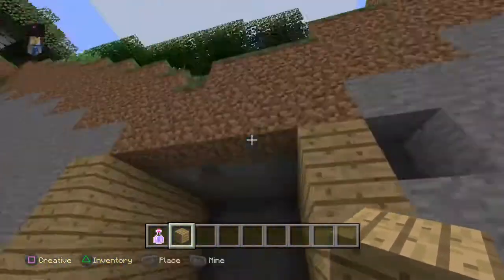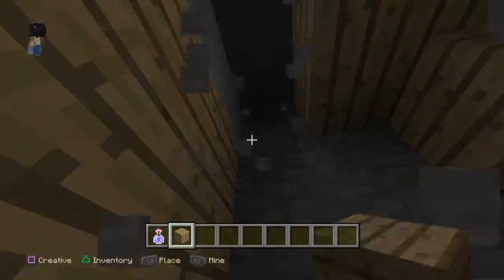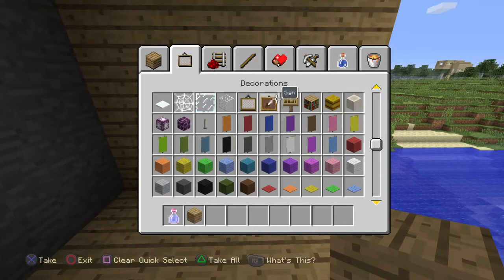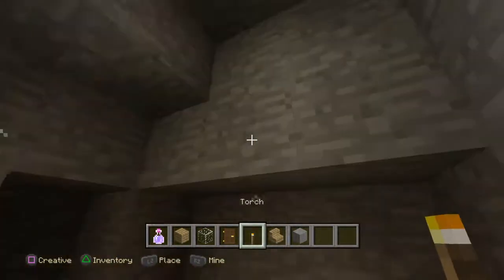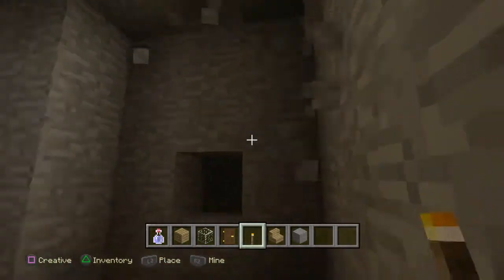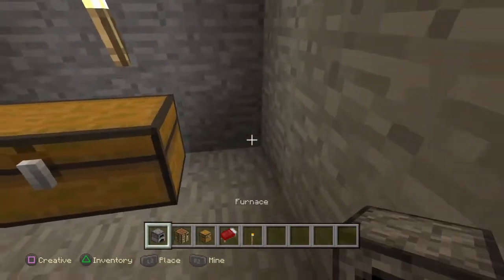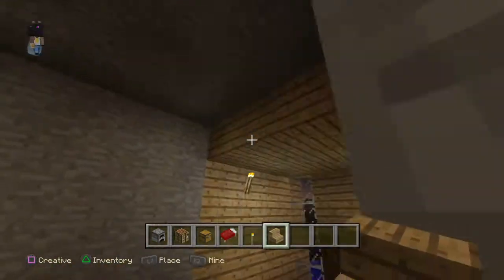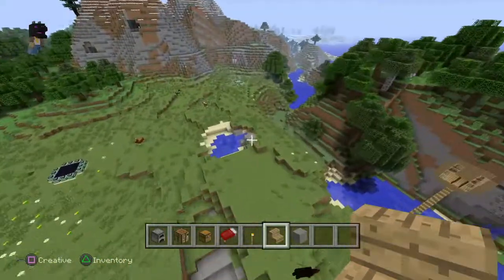Minecraft: PlayStation®4 Edition montain house studio